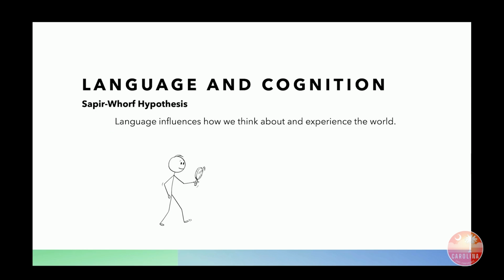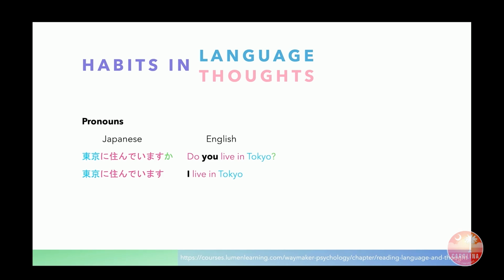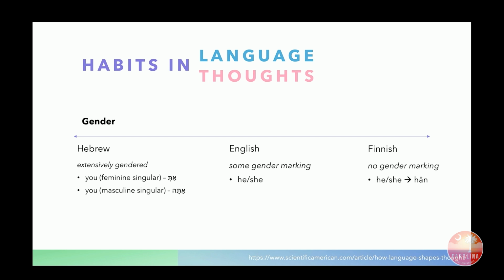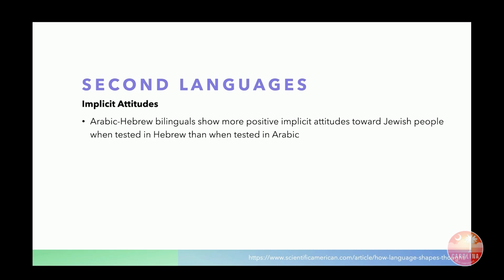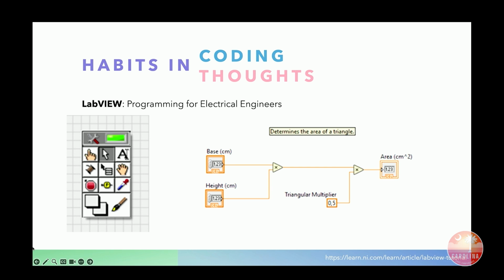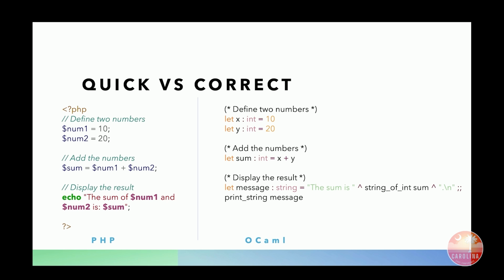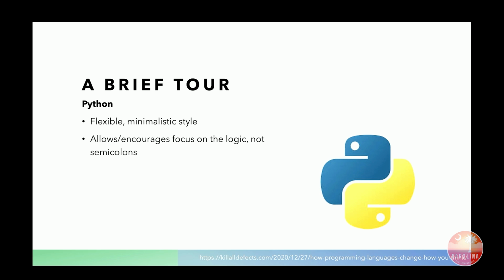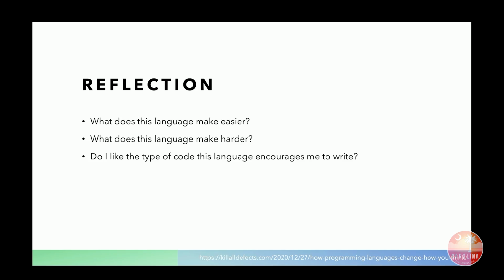Liz Alvarez - When You're a Hammer, Everything Looks Like a Nail // Carolina Code Conference 2024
How do the programming languages we use affect the way we interact with the world? Do object-oriented languages make us see everything in terms of the relationships between each other? Do block-based languages cause us to be more concrete with our speech and worse at memorizing? Conversely, does that mean there are better languages for us to learn based on how we already think about the world? In this talk, we'll explore different some different types of programming languages, their backgrounds, purposes and main uses, and how those languages may (or may not) affect the way we interact with the world and what that all means for us as we continue learning.

About Liz Alvarez - Spartanburg, SC
Data Scientist and Aspiring Linguist

Liz has had a varied programming career, starting with copying BASIC programs out of magazines when she was in elementary school, followed by coding TI-82s in high school, using MATLAB, C++, Java, and LabVIEW in college, and then moving on to arduinos, Scratch, Python, SQL, R, etc. In spite of all of that, Liz did not ever consider herself a programmer until a couple years ago, when she left her decade-long career of being a high school math teacher to become a data scientist. Now, Liz works in the ecommerce space dealing mainly with natural language processing (NLP) models.